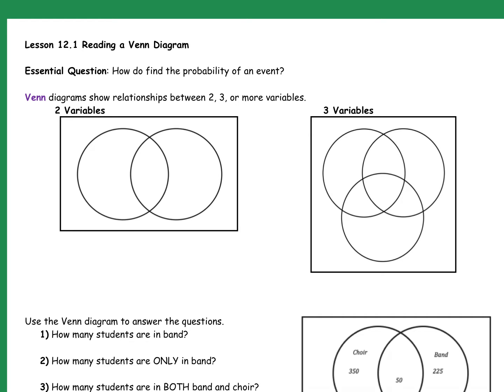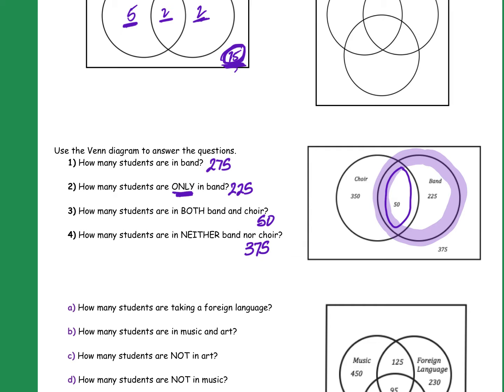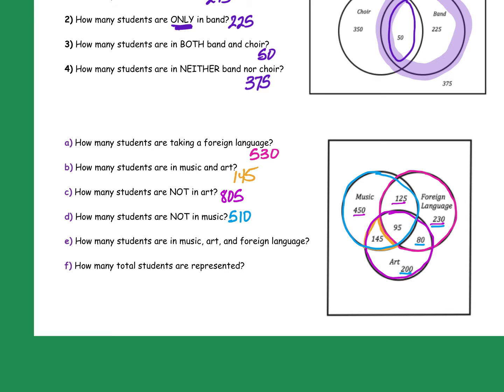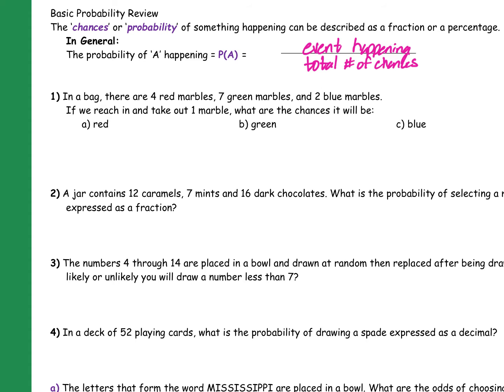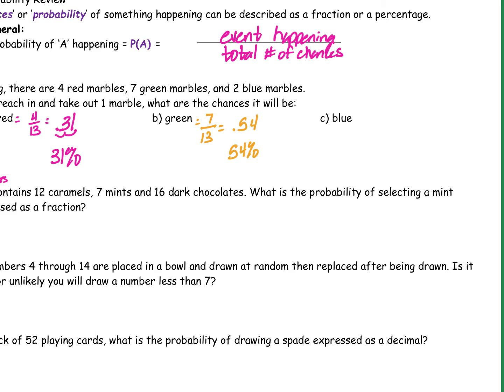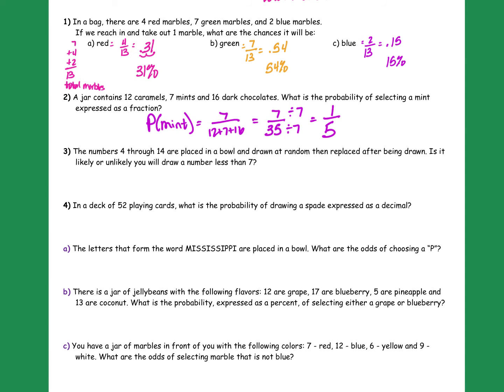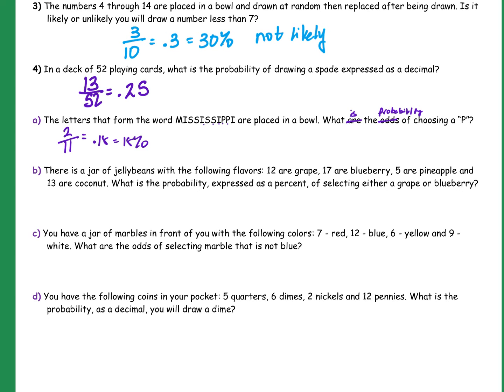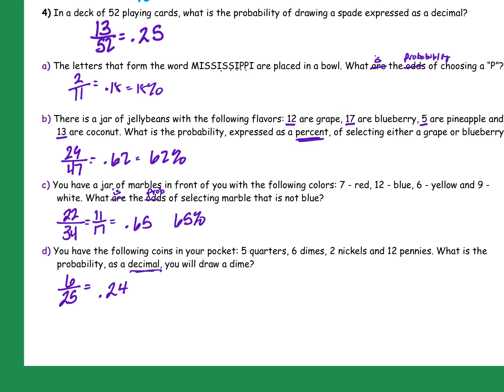Lesson 12.1 Reading a Venn Diagram.mp4